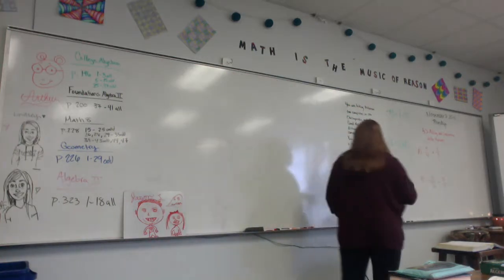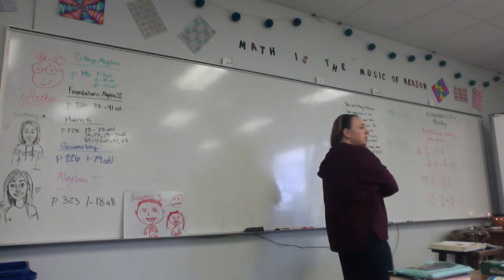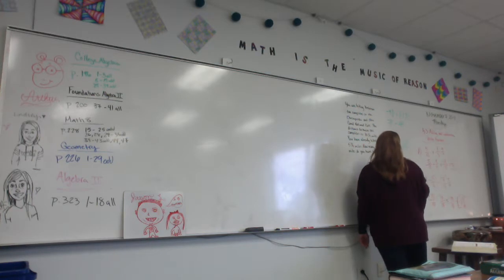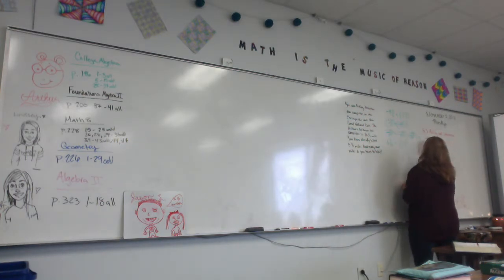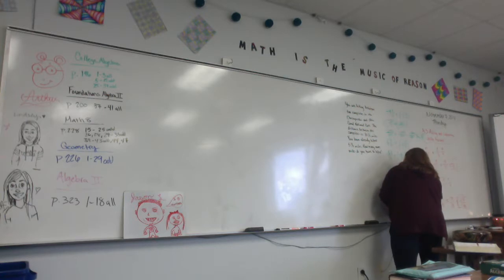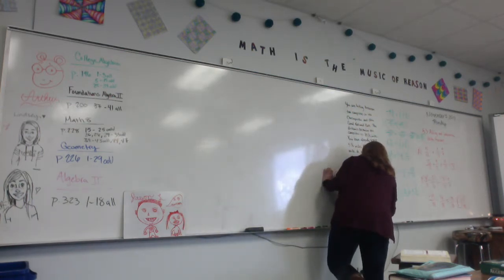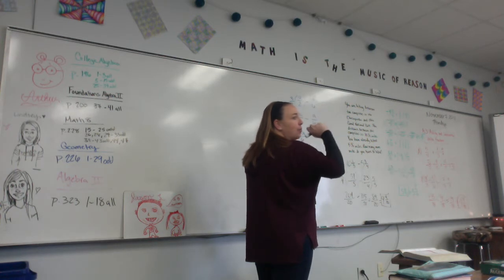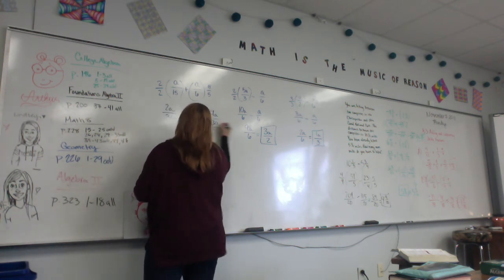5 3 Math 8